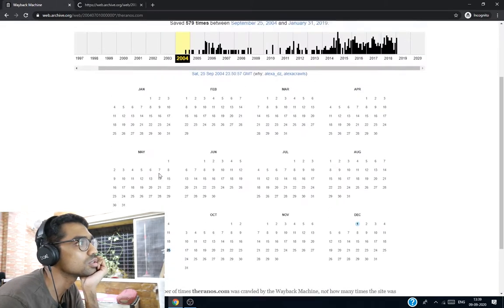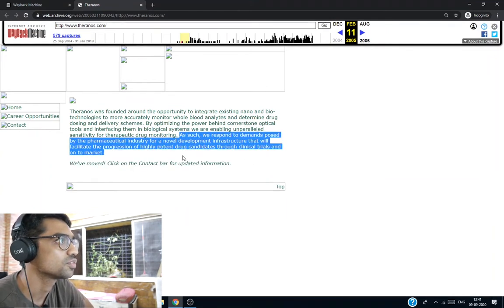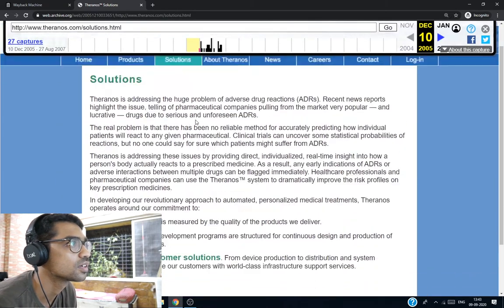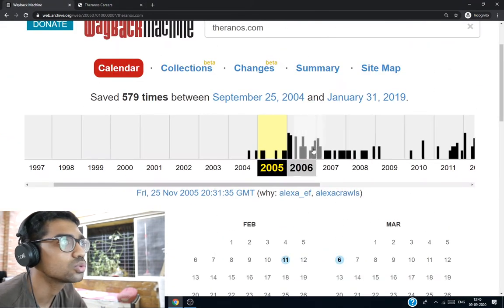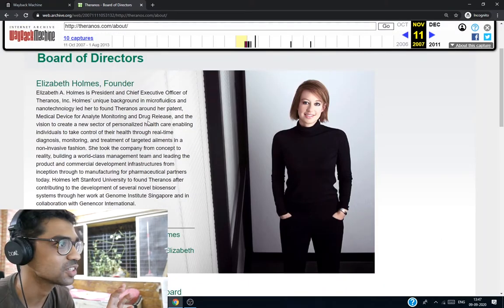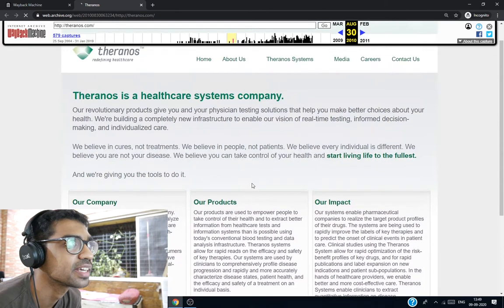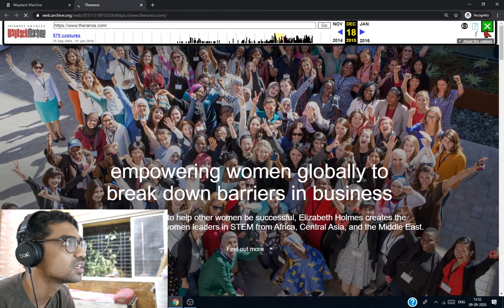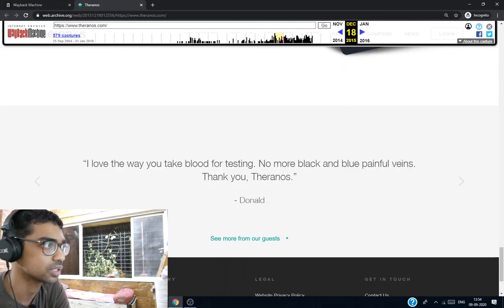Visiting theranos.com on the Wayback machine